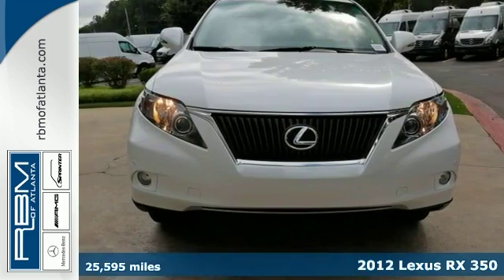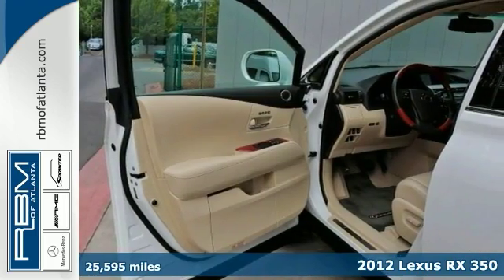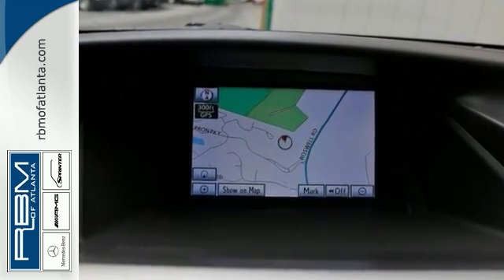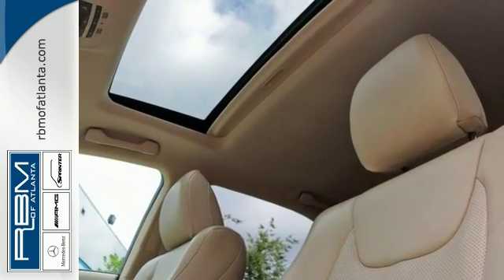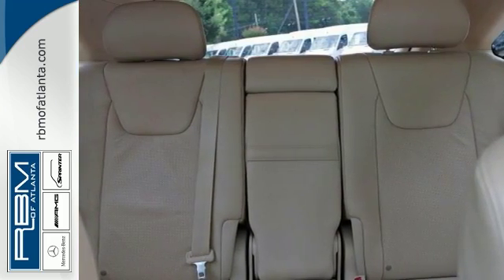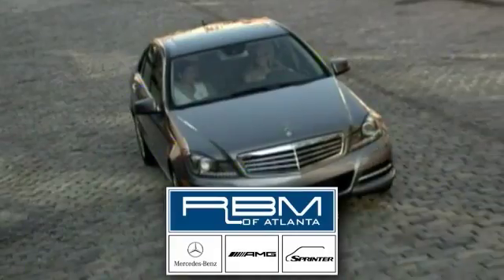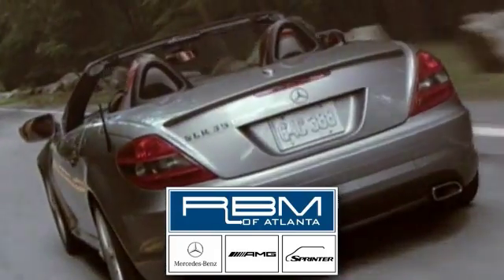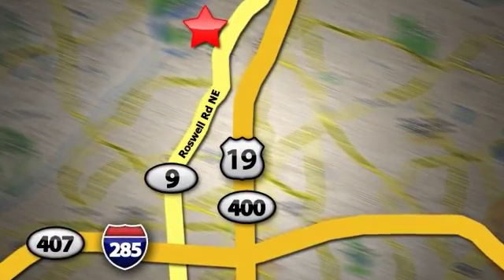Used 2012 Lexus RX 350 Atlanta GA Sandy Springs, GA U12507 - SOLD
SOLD -

Year: 2012
Make: Lexus
Model: RX 350
Engine: 6 Cyl. 3.5L
Transmission: Automatic
Color: 799
Interior: 264
Mileage: 25595
Stock #: U12507
VIN: 2T2ZK1BA7CC077418

Give us a call at:

Address:
7640 Roswell Rd